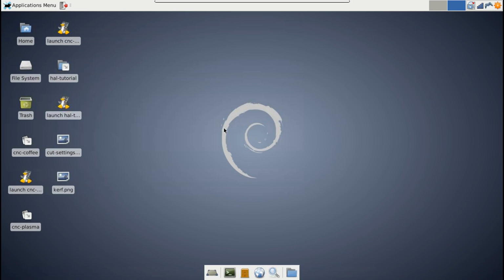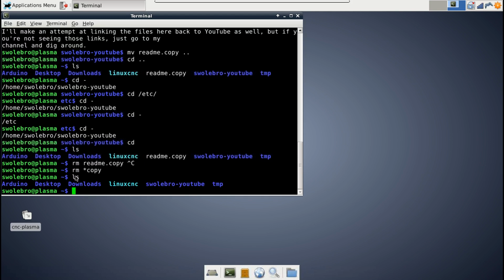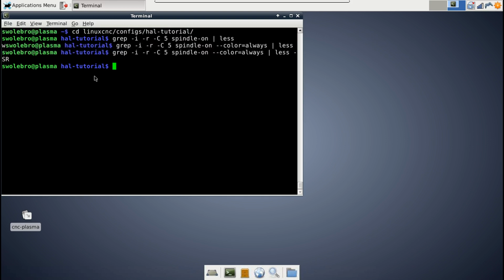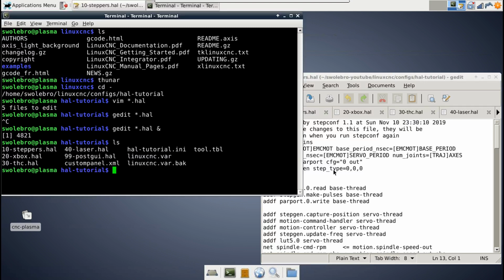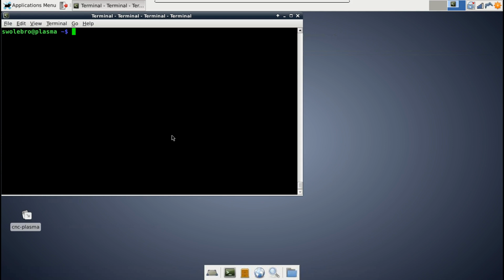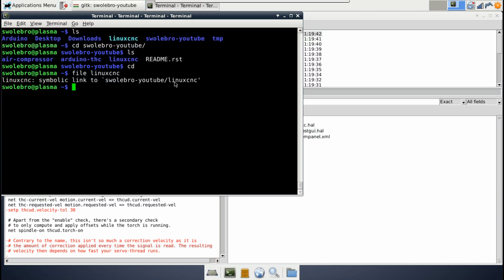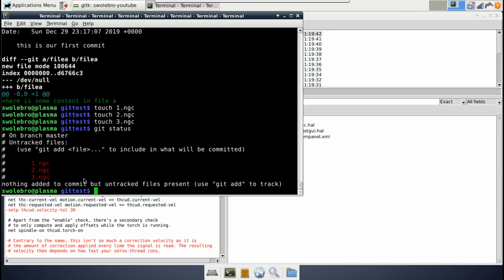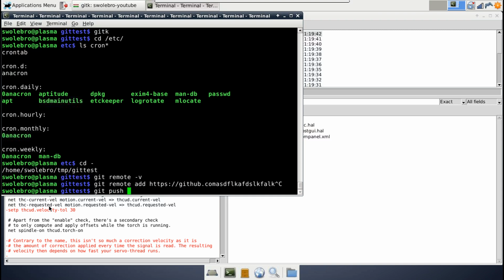LinuxCNC HAL #1(b): Using Linux efficiently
Upshot: I cover a bunch of bits that I find make work on Linux a whole lot faster.

Topic index:
00:00 - Intro, what's LinuxCNC based off, what makes it special, security notes
04:30 - basic commandline tools, shortcuts, command history, make your life easier
10:16 - find shit fast, grep, manpages, locate
15:08 - kicking off GUI programs from the command line
17:24 - installing extra software, sudo
22:00 - git basics, github, gitk, keep track of your shit
25:46 - symlinks so you can keep your shit where you want it
28:22 - git example from scratch
34:05 - git for backups
36:59 - wrap-up

As I put up more snippets about configuring and using Linux better, they'll go